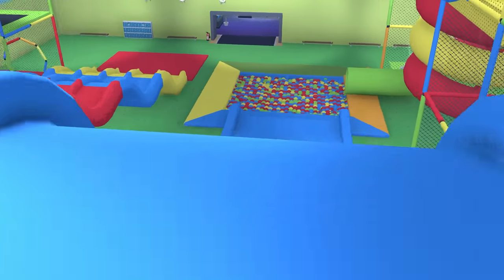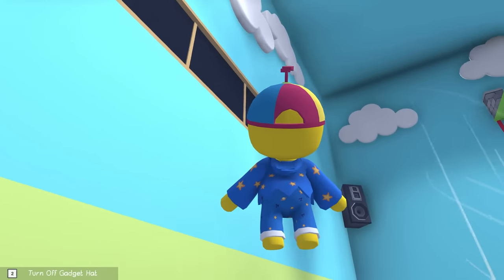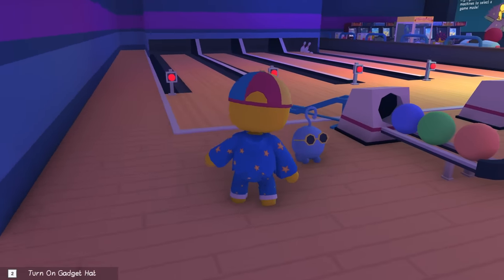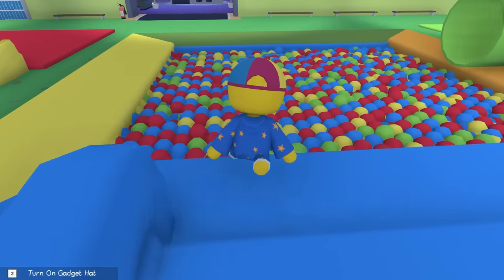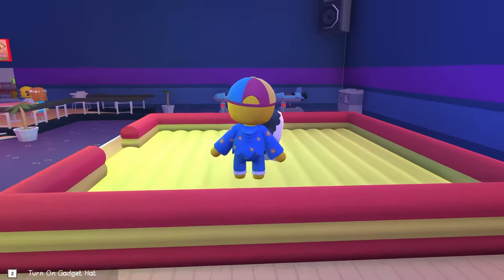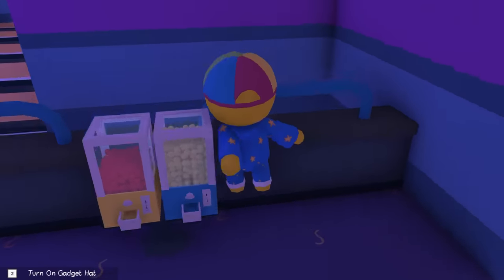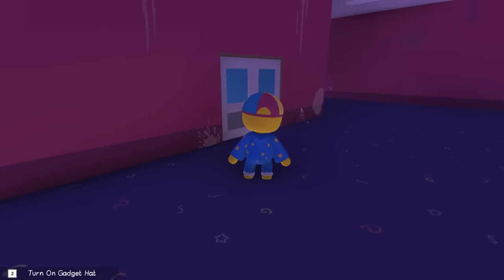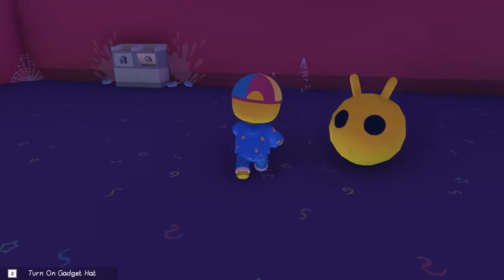I Found a SECRET ROOM at the ARCADE in Wobbly Life!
I Found a SECRET Room at the arcade in Wobbly Life; a funny ragdoll sandbox game where I search for game secrets just like this secret abandoned arcade room. What secrets lie inside? This is Wobbly Life gameplay inside the new update!

About Wobbly Life game:

This is a lively open world physics based sandbox with ragdoll characters. Play with your friends in Online and local co-op, discover a variety of minigames and objectives to earn cash to spend in the ragdoll game world!